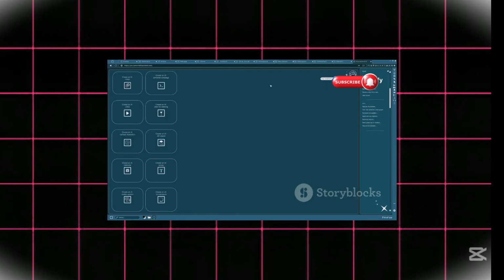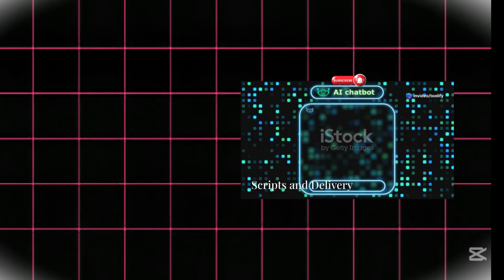How to create video with ai character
👉👉👉 Visit our Bio Link for more information's

are you looling for free video generaor. to start a youtube automation channel . in this video you will learn all about ai video creating tips. so you can easily use ai for youtube.
and the last part you will get some hints to create 3d cartoon video and ai content creation within 30 secends.

YouTube automation investment
YouTube Automation course
YouTube automation explained
YouTube automation free
YouTube automation Download
3D animation maker online
3D cartoon video maker app
AI cartoon video generator free
3D animation video Maker online free AI

sᴜʙsᴄʀɪʙᴇ▶▶️   @Toolify-Studio